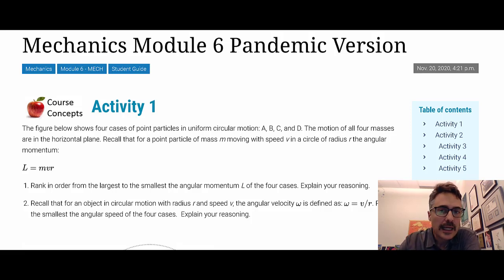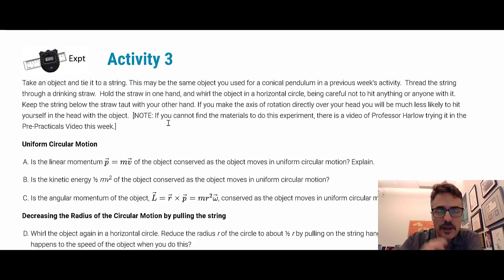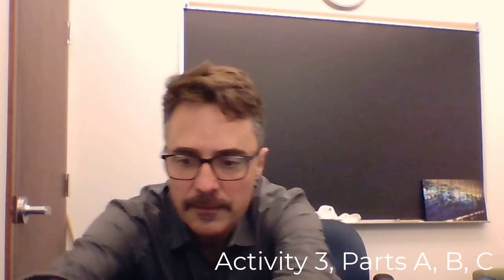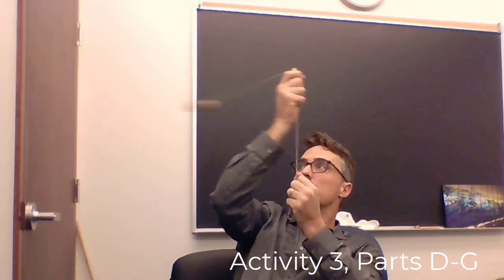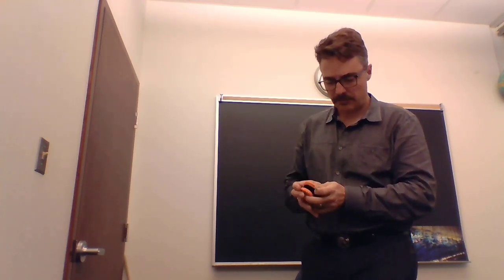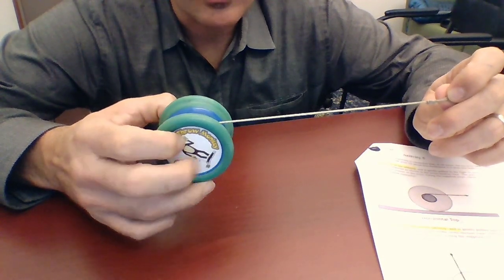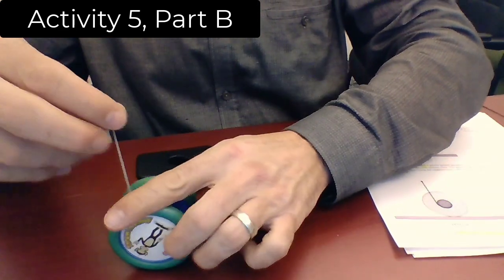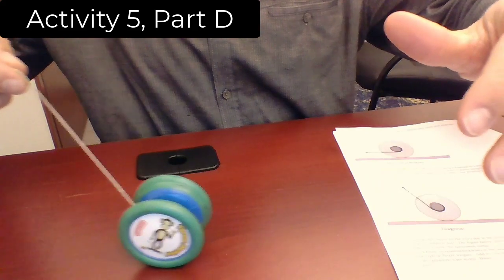PHY151 Pre-Practical Video for Practical #9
Pre-Practical Video for Practical #9
PHY151H1F  Fall 2020
Jason Harlow